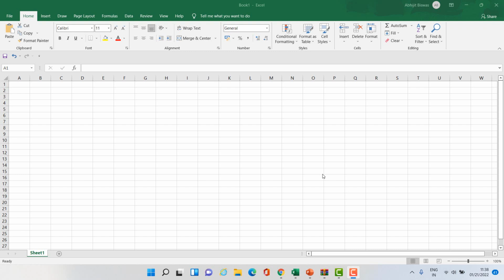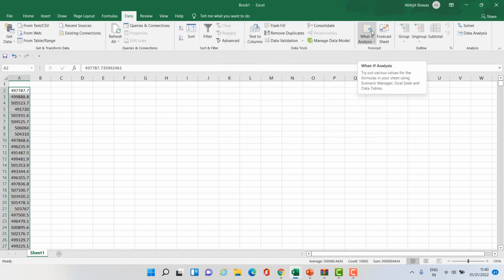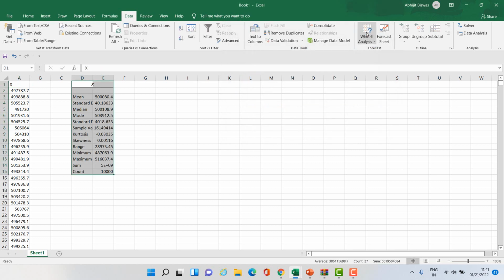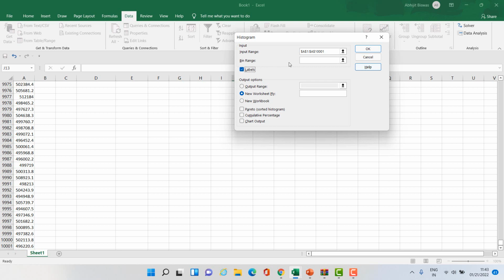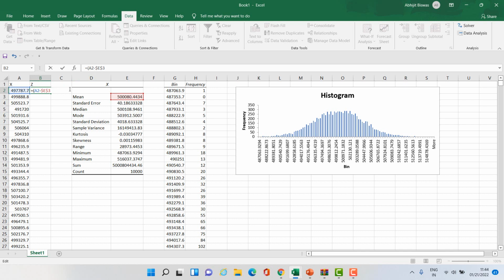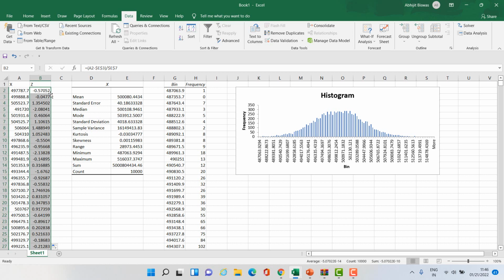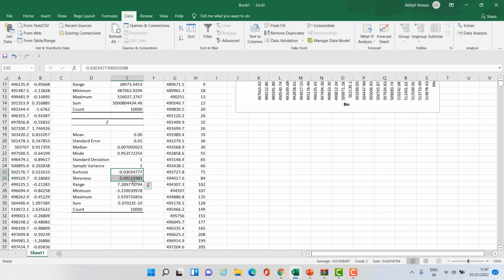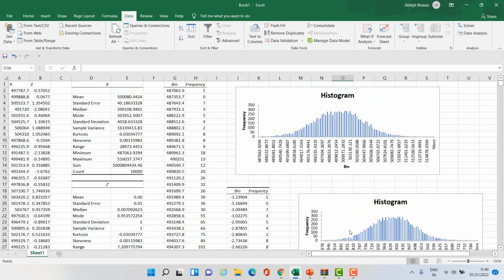How to convert a normal distribution into a standard normal distribution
This video demonstrates how to convert a normal distribution into a standard normal distribution